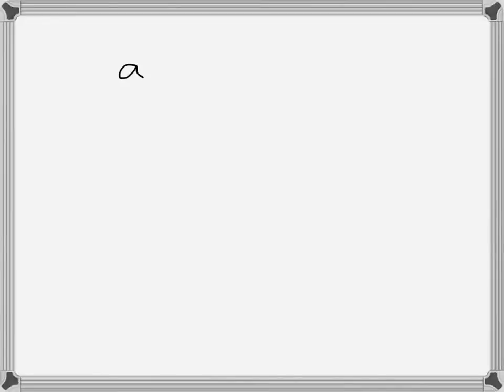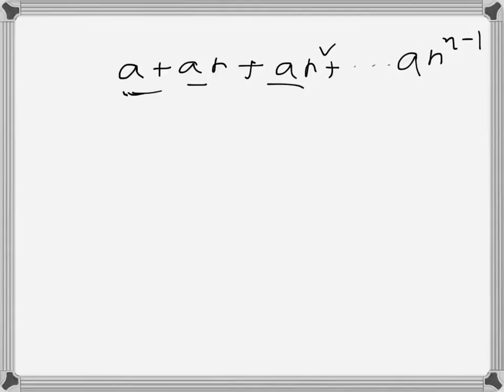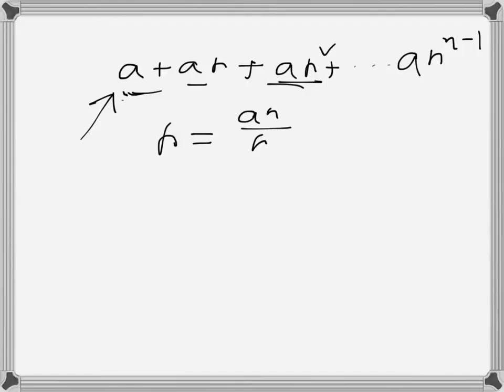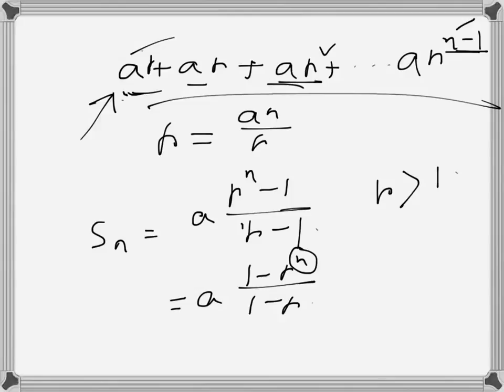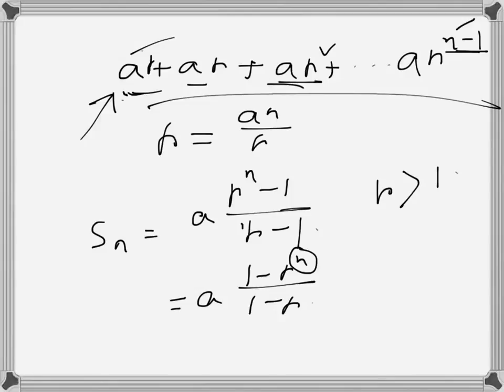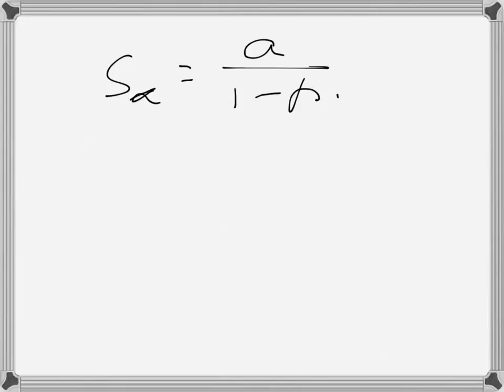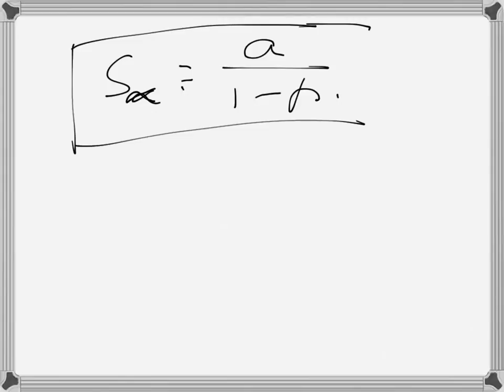Algebra: Geometric Progression